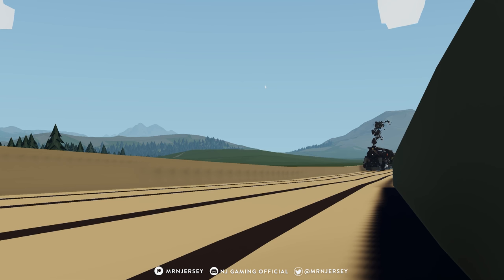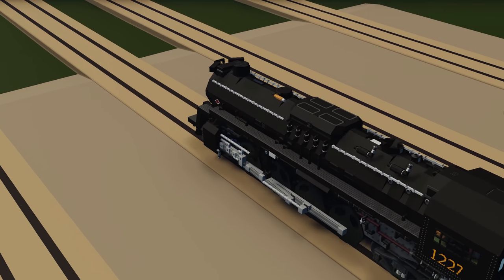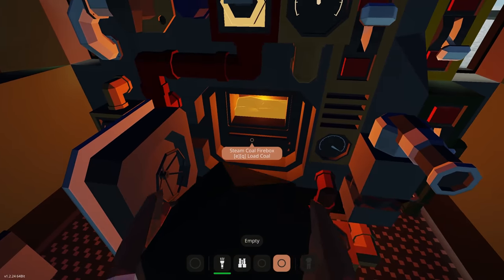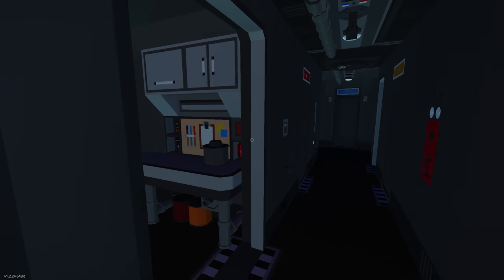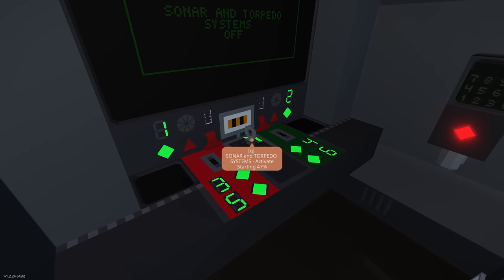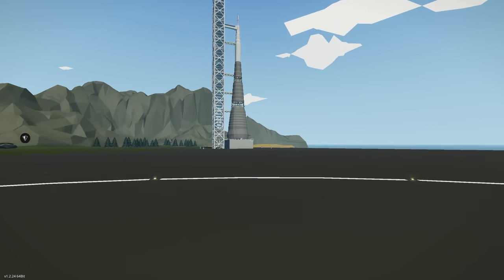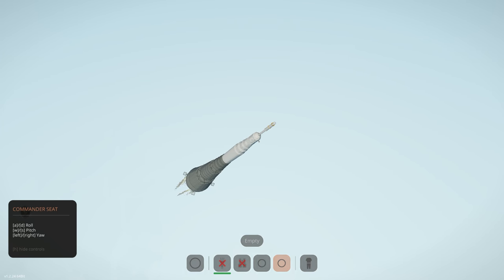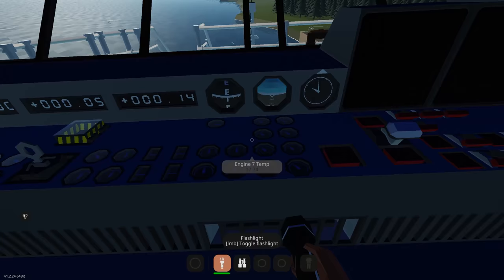Stormworks Weekly Top 5 Workshop Creations - Episode 134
0:00 - Intro
0:36 - Ferrari 488 Pista Spider
03:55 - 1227 Berkshire Steam Locomotive
09:37 - SBS FENRIS Nuclear Powered Fast Attack Submarine
19:21 - N1 Soviet Moon Rocket
25:09 - MV "Pontus"